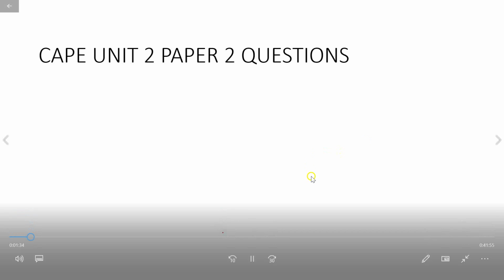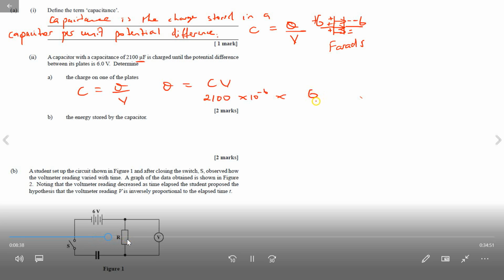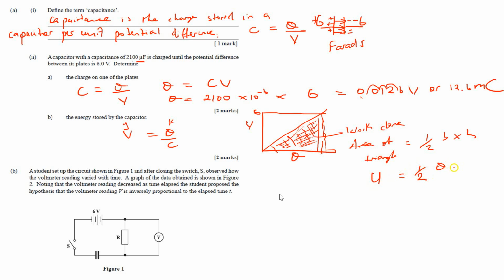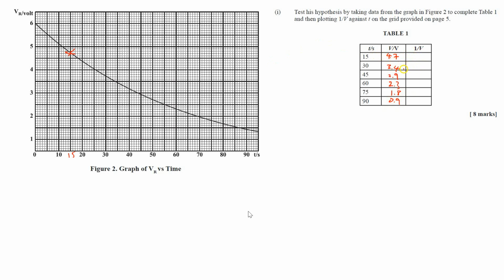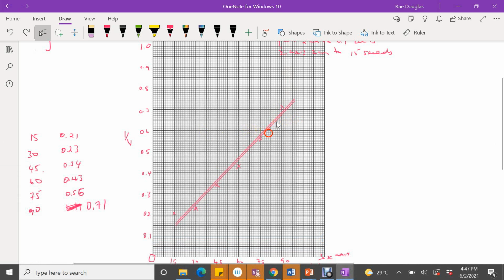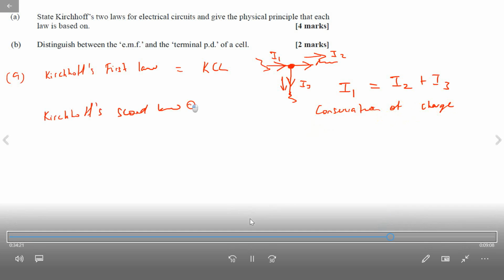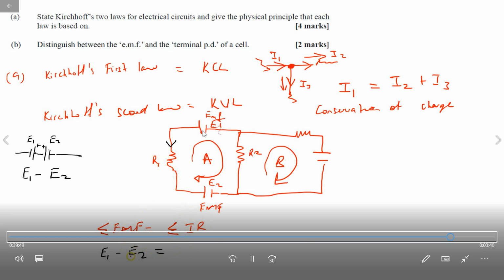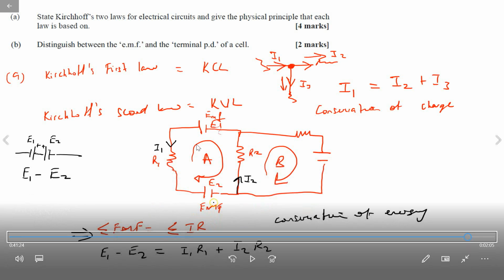CAPE PHYSICS UNIT 2 PAPER PAPER QUESTIONS WITH AUDIO -Capacitance, Discharging Capacitor